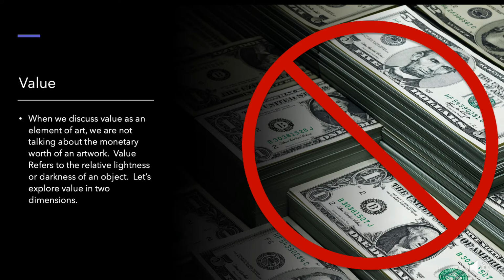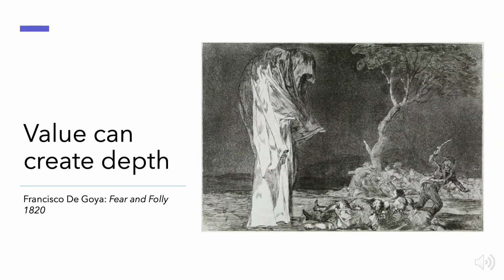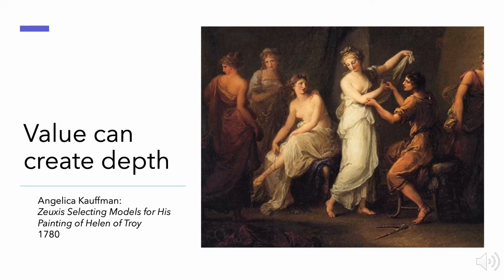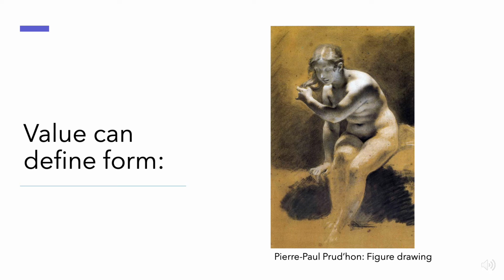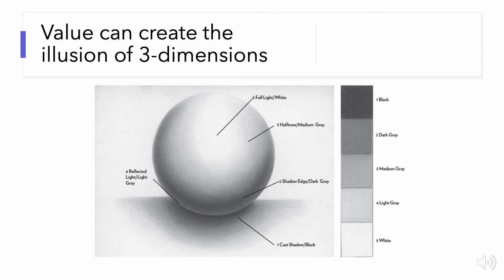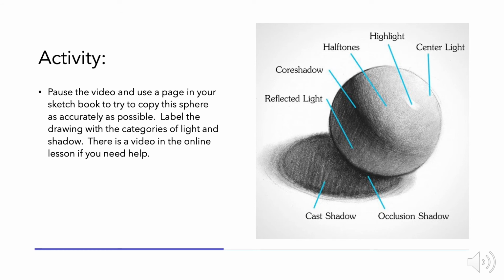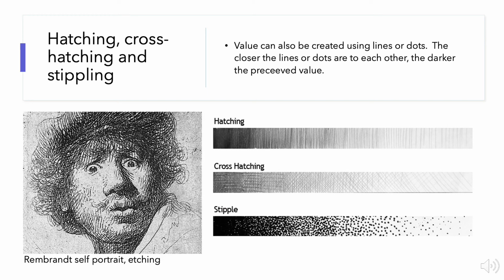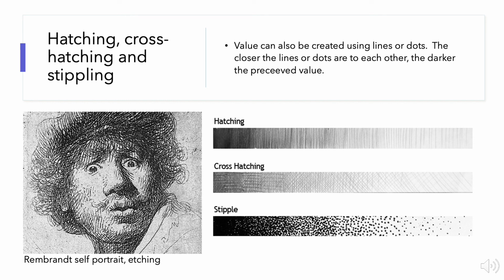Value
This video discusses the element of Value in art.